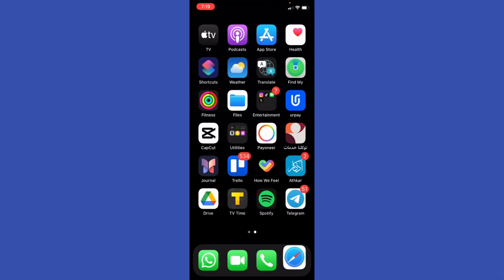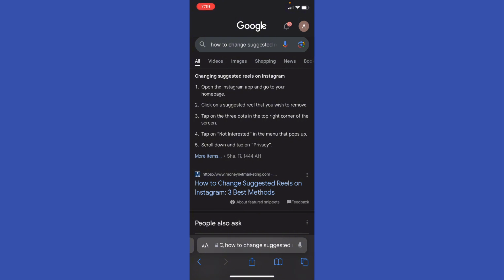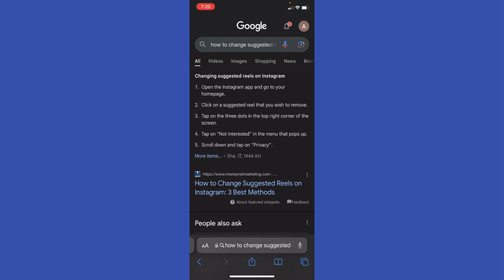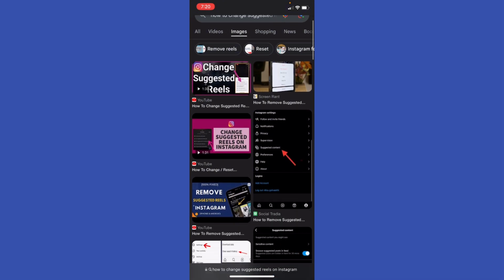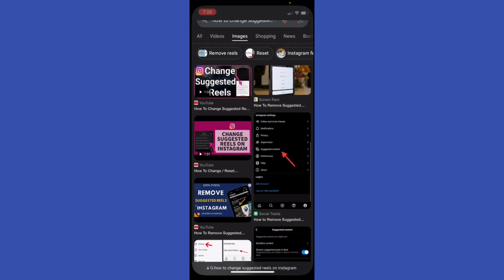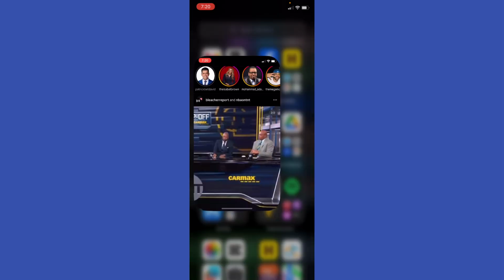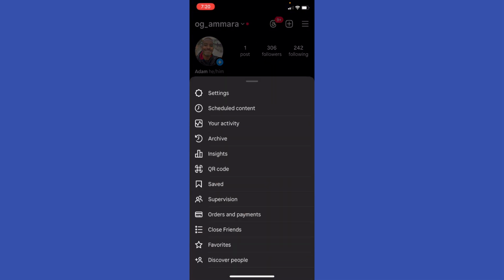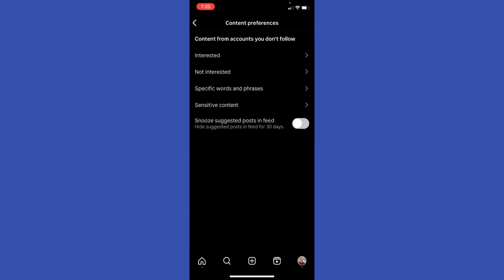How to change suggested reels on instagram (2024)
How to change suggested reels on instagram

In this video i´ll show you How to change suggested reels on instagram. The method is very simple and clearly described in the video. follow all the steps & change suggested reels on instagram